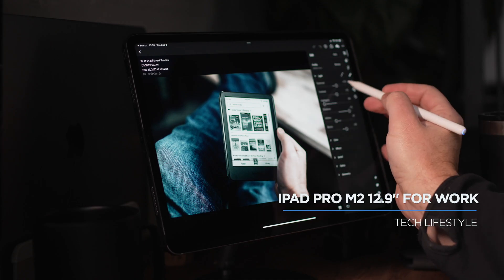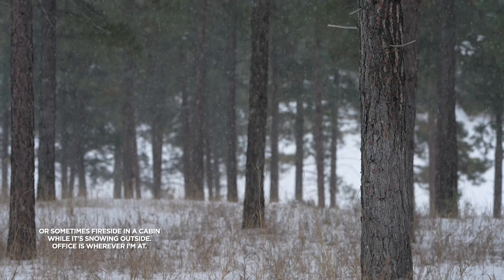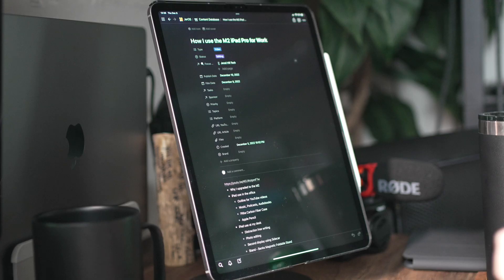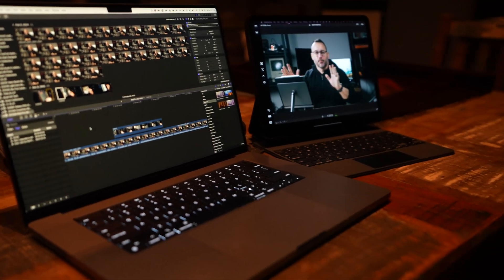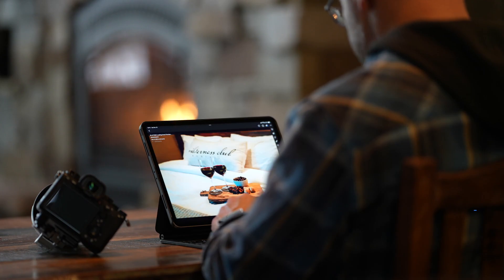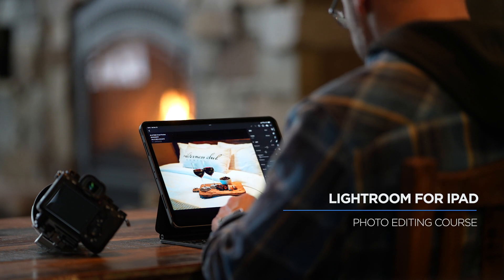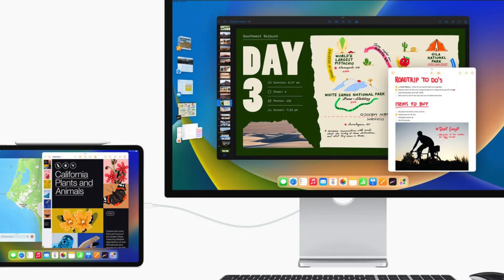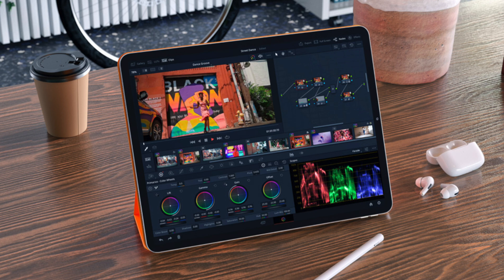How I use the M2 iPad for Work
In this video, I discuss the variety of work I get done using the iPad Pro M2 12.9" and share some accessories that help me get more done.

Timestamps:
0:00 - Intro
0:45 - Why I Upgraded
1:23 - In the office
4:07 - At my desk
7:20 - Photo editing
8:56 - Free Lightroom for iPad Course
10:53 - When traveling
11:09 - Free Data Plan for iPad Pro
12:46 - What's next?
14:10 - Conclusion

Jerad Hill Tech is a participant in the Amazon Services LLC Associates Program, an affiliate advertising program designed to provide a means for sites to earn advertising fees by advertising and linking to Amazon.com and affiliated sites, which means I may earn a commission if you make a purchase, at no extra cost to you.